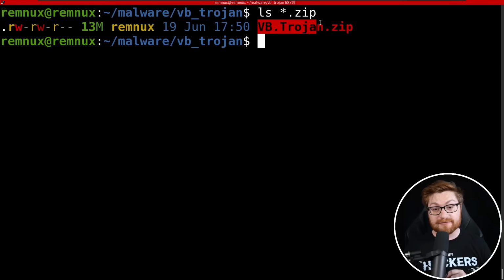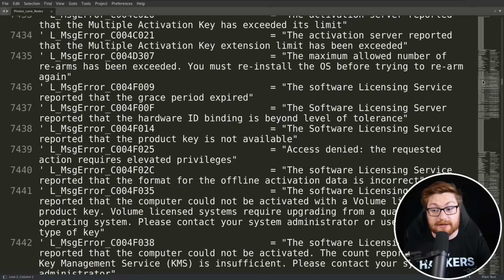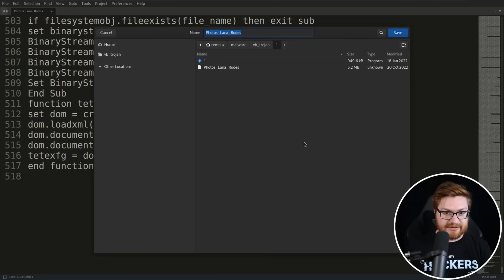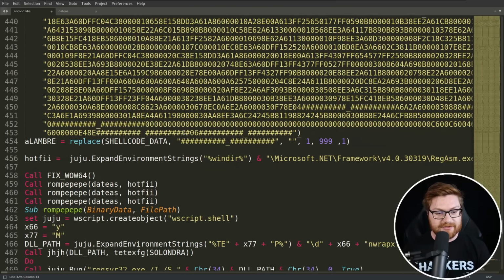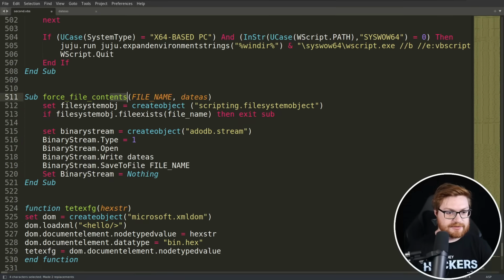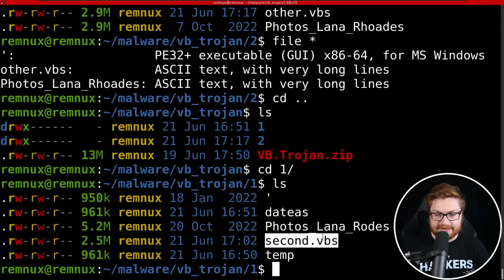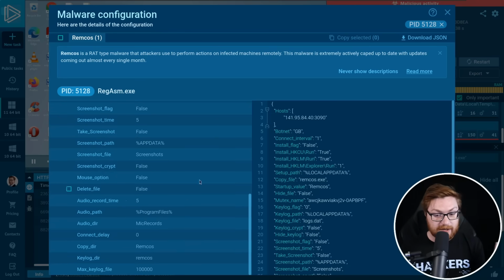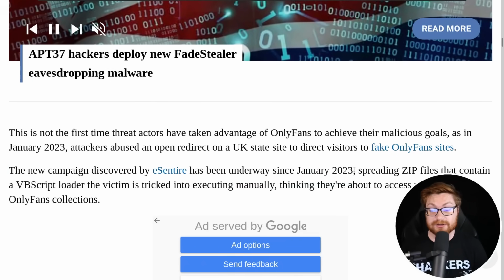Fake OnlyFans MALWARE: Remcos Infostealer VBScript Stager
|| Make security research and dynamic malware analysis a breeze with ANY.RUN! Try their interactive online sandbox for free